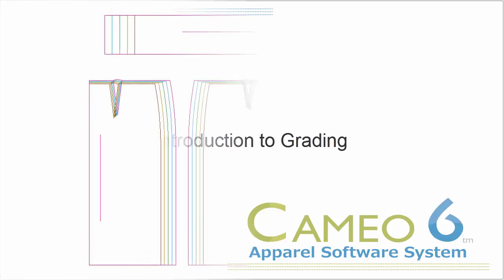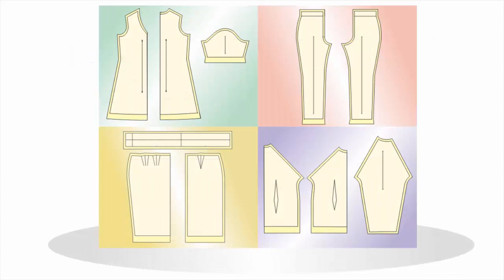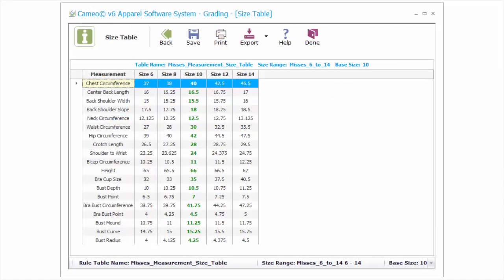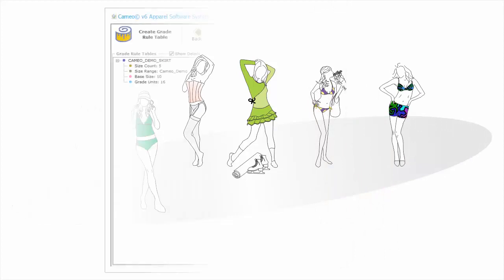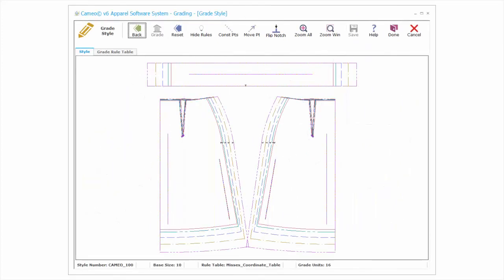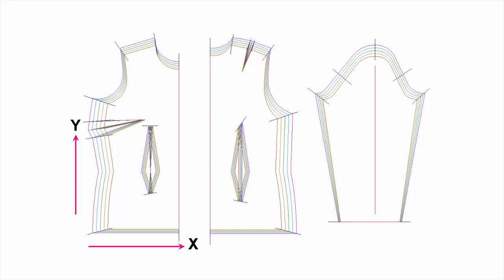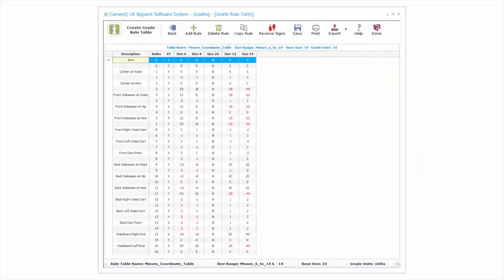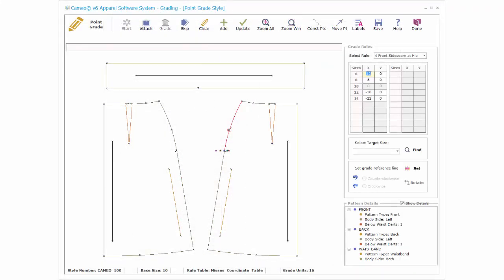Introduction to Cameo v6 Grading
Overall introduction to Cameo v6 Measurement, Coordinate, and Point Grade methods for creating production quality standard sized graded patterns